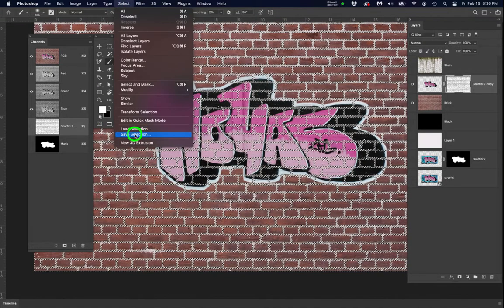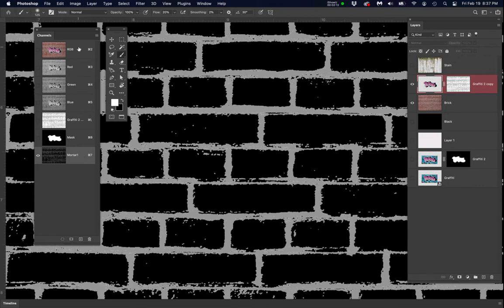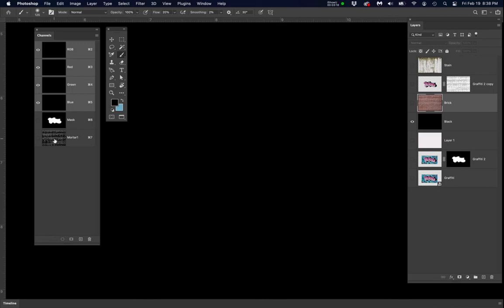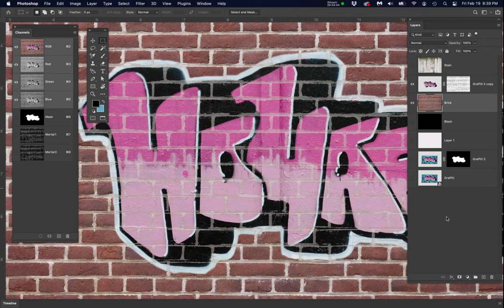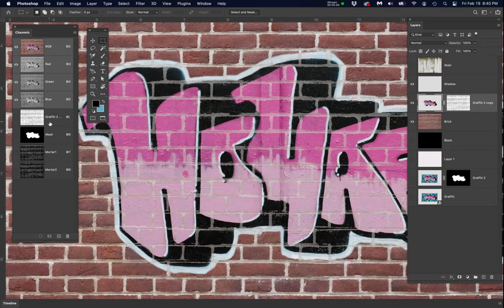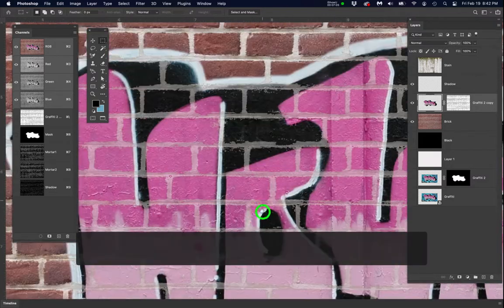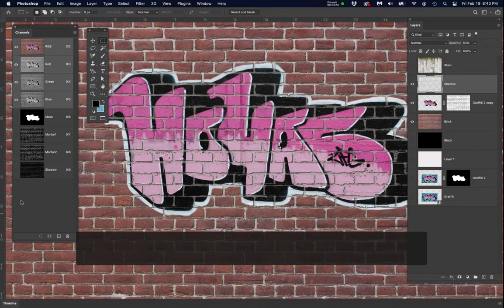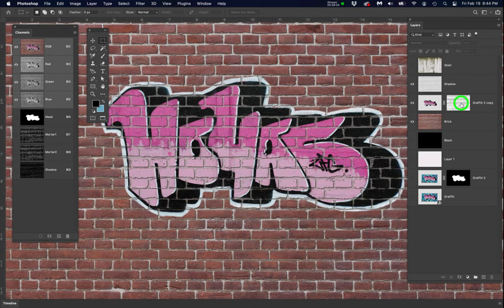Help Movie for 3D Texture Assignment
This is a help movie to show how to create Saved Selections in the Channels Palette in Photoshop.